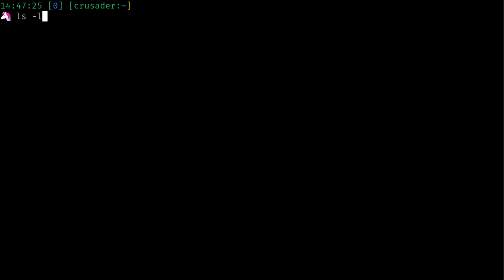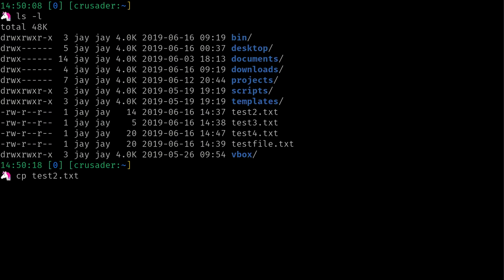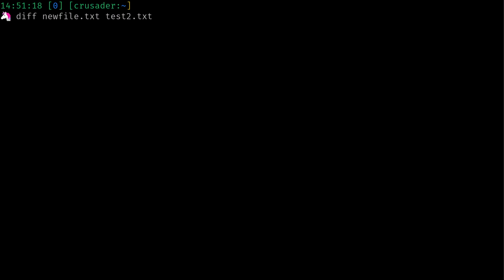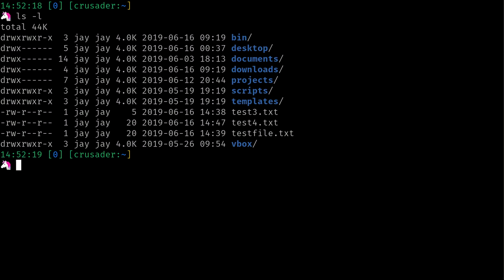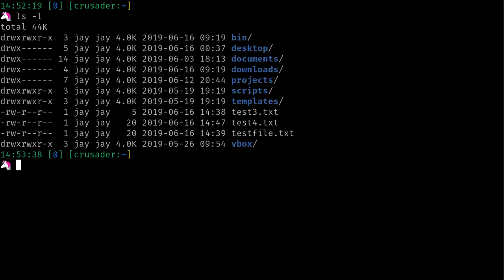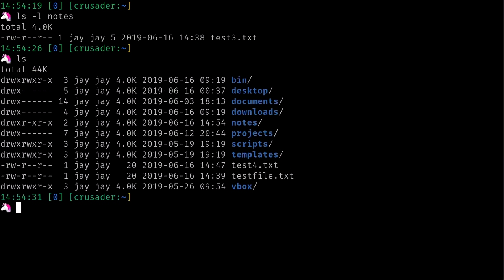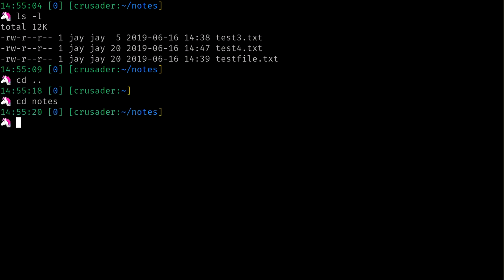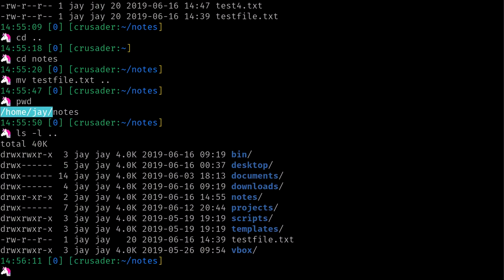Linux Commands for Beginners 06 - Moving and Renaming Files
In my Linux Commands for Beginners series, we'll explore everything you need to know in order to be productive on the Linux Command Line. You'll learn basic commands, input/output redirection, package management, resource monitoring, troubleshooting, and more. In this video, we'll explore how to move and rename files.